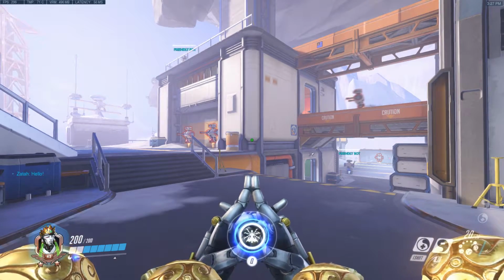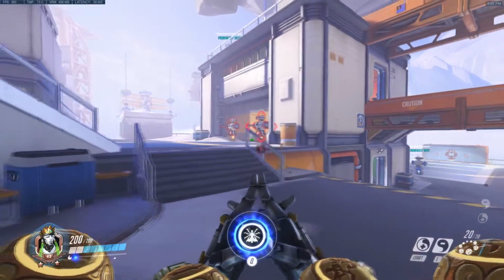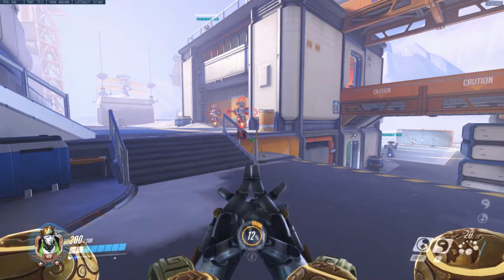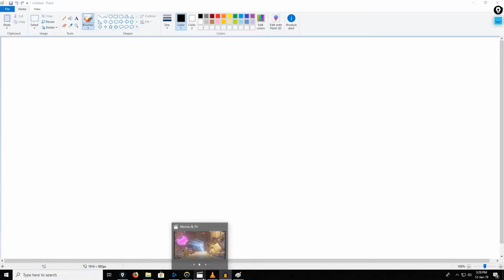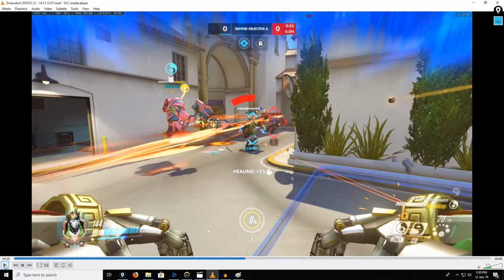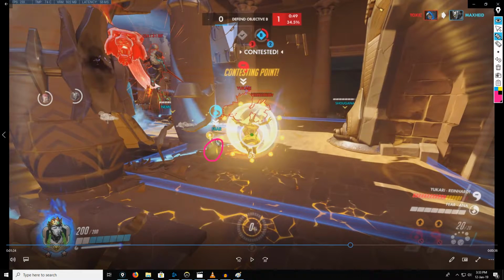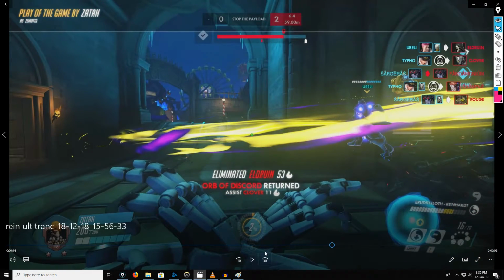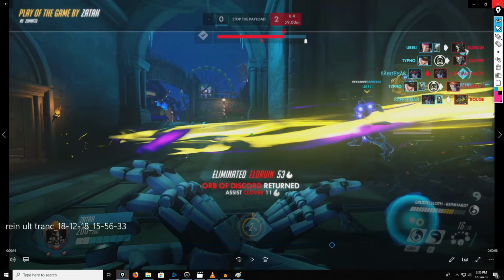Overwatch Zenyatta Transcendence Guide (4.1k Zen Main)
In this video I cover what I consider to be the most important information about zens ultimate as well as some good times to use it, and bad times to use it. This guide will cover some basics in the beginning and get more advanced as the guide goes on so feel free to skip ahead.
Be aware that these are only things I use up to 4.1k so some of these tips may not be the most effective way of doing something, and there may be some errors, however despite this I feel like this information should be helpful for anyone lower than Masters, and even some players in masters that have just picked up zen.